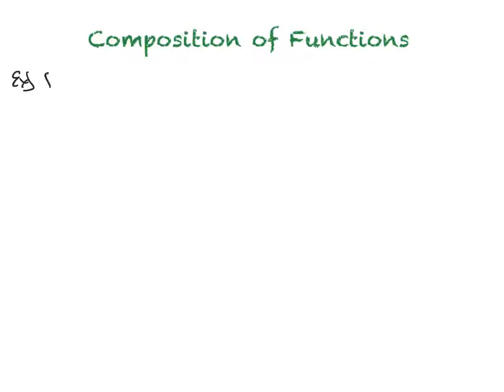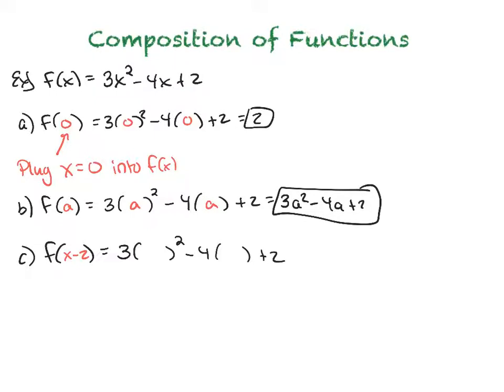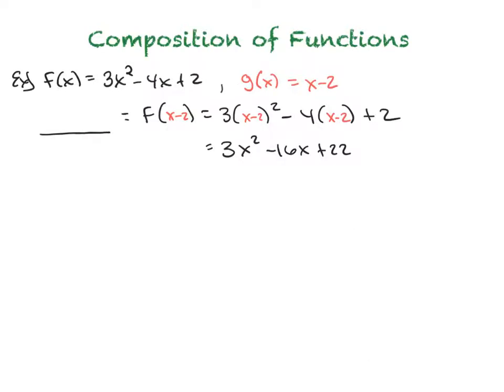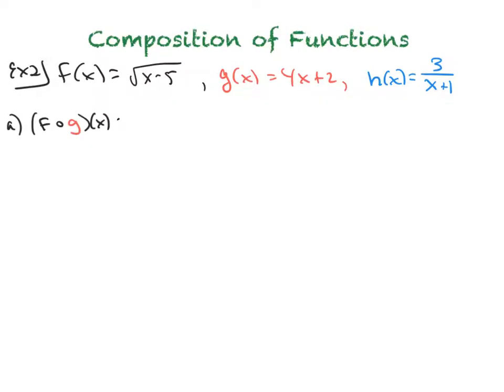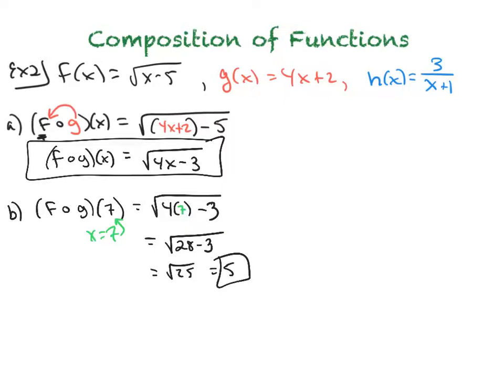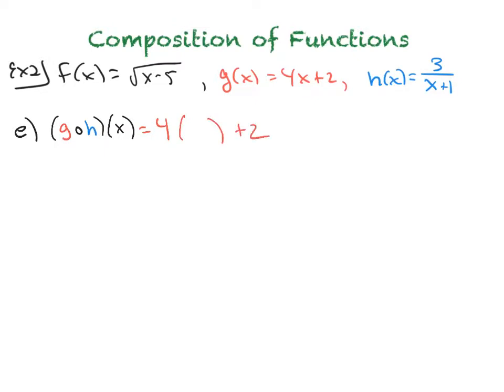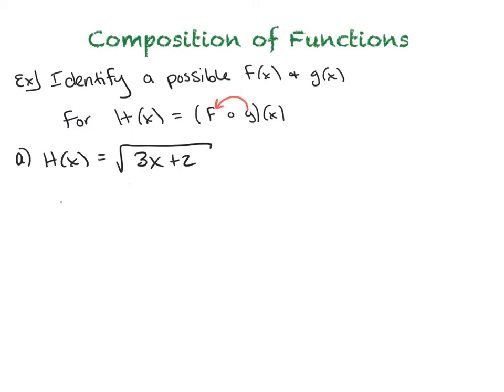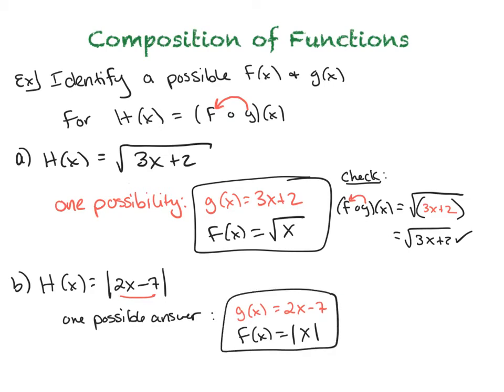Composition of Functions